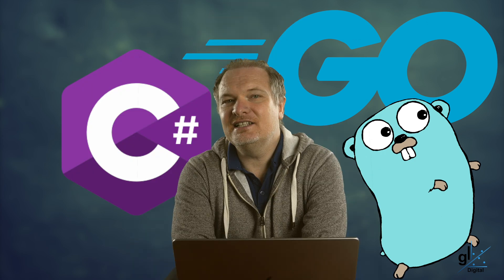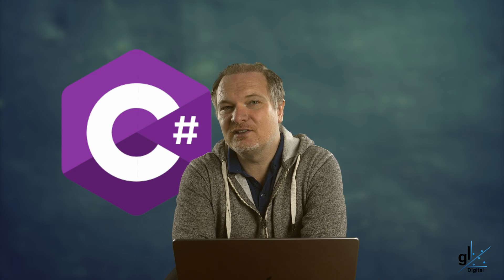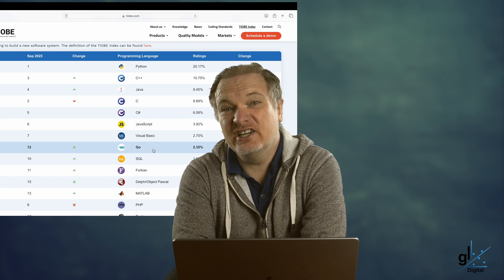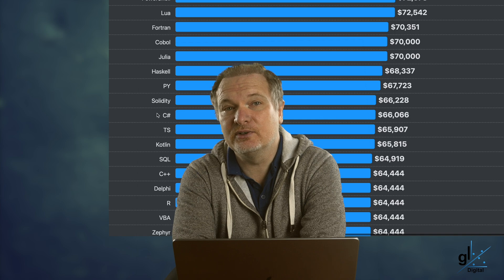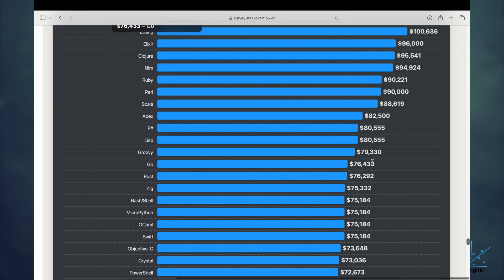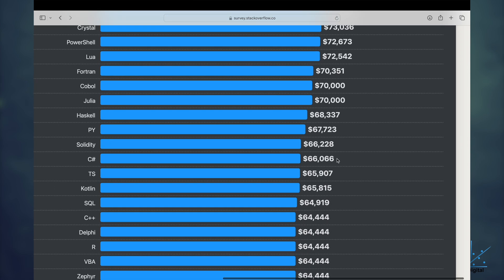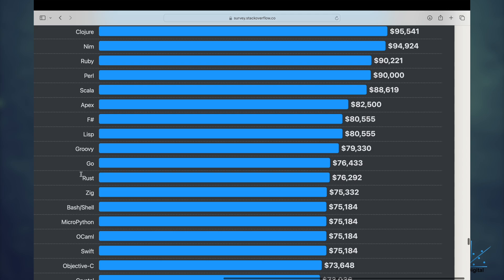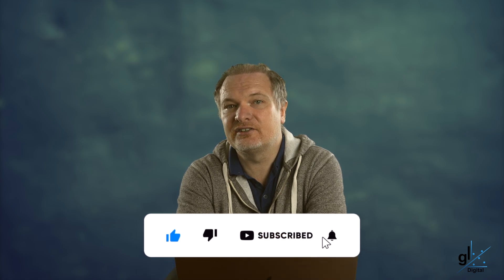Is C# Better than Go (Golang)?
In this video we look at an overview comparison between C# and Go (Golang).

00:00:00 - Introduction
00:02:43 - Paradigm
00:03:11 - Memory
00:04:19 - Concurrency
00:04:51 - Standard Library and Ecosystem
00:05:19 - Compilation and Performance
00:05:47 - Cross Platform Support
00:06:28 - Syntax and Learning Curve
00:06:48 - Development Speed
00:07:11 - Error Handling
00:07:29 - Use Cases
00:07:54 - Salaries
00:09:08 - Conclusion

🪙 BitCoin
 12JZYMiRq5YRDN5R5zuyYt7jMN8eTpkgns